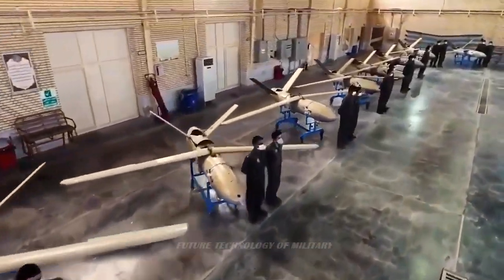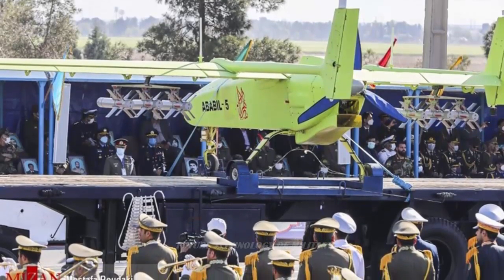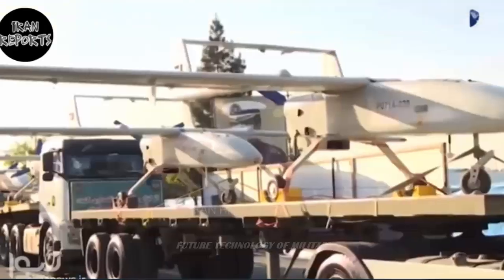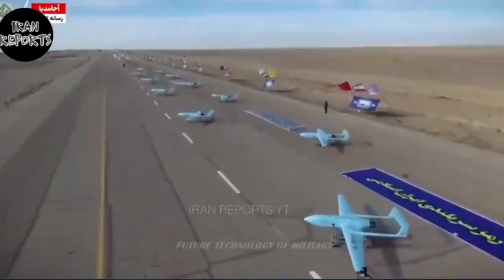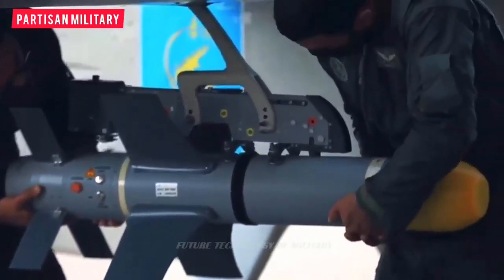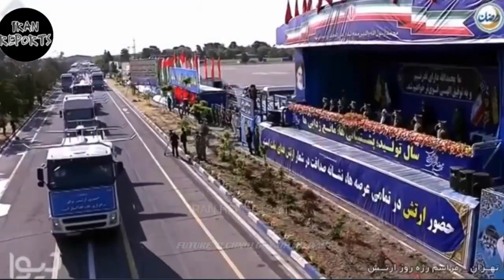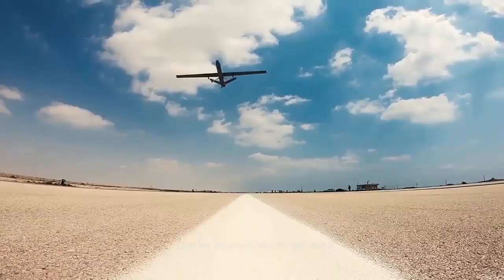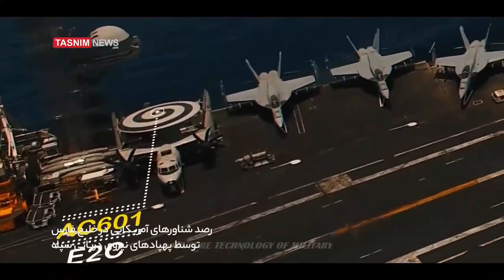Here's New Iranian-made Sophisticated Drone The 'Ababil 5' And Among Top 10 UAV Powers In The World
Iran is now among the top 10 UAV powers and is one of the few countries in the world that has a progressive trend in the design, development and manufacture of various types of UAVs.

One of the important and distinctive aspects of the parade on April 18, 2022, in Tehran, was the wide and diverse presence of drones belonging to the units of the Army of the Islamic Republic of Iran. The name of Ababil 5, about which there was no official news before, attracted experts and domestic and foreign media.